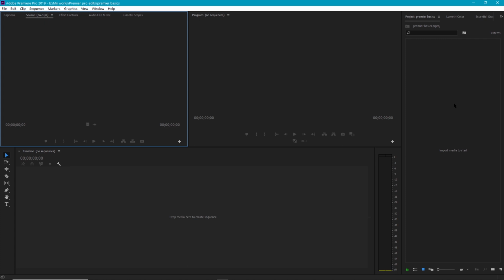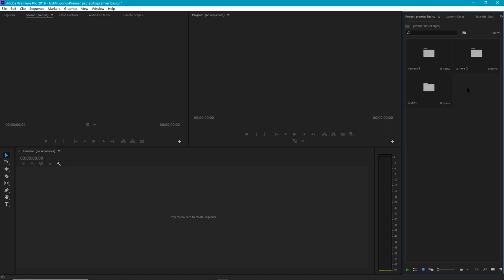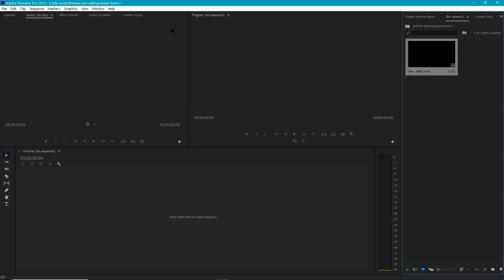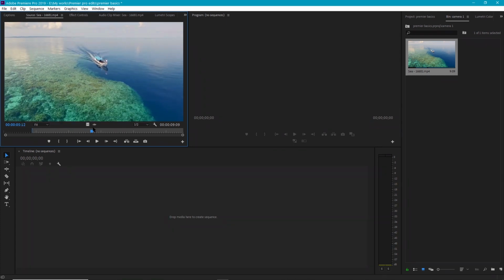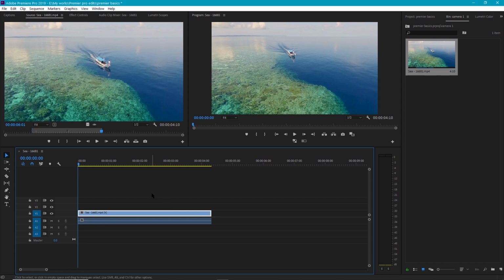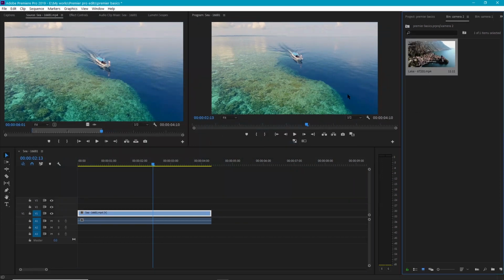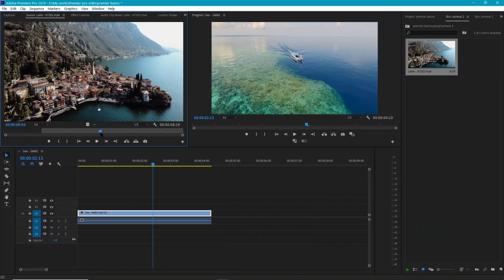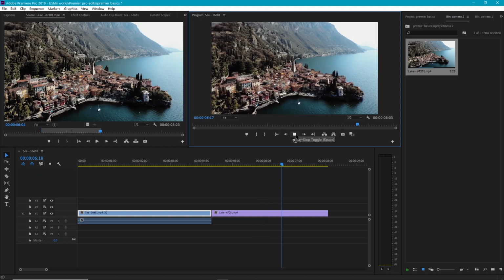Premiere Pro 101: A Beginner's Guide to Video Editing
Take your video editing skills to the next level with this comprehensive tutorial on Adobe Premiere Pro.  Whether you're a beginner or looking to brush up on your skills, this tutorial will provide you with the knowledge you need to create professional-looking videos. So watch now, and start editing like a pro with Premiere Pro!